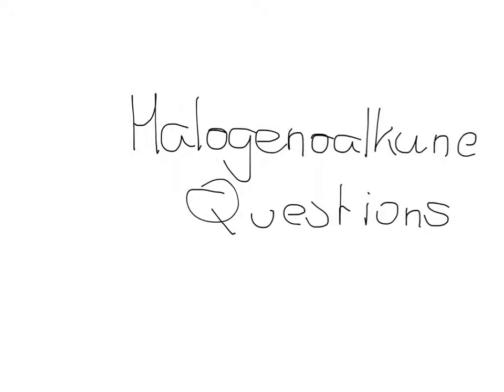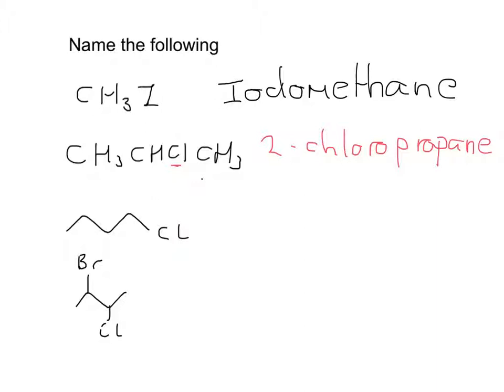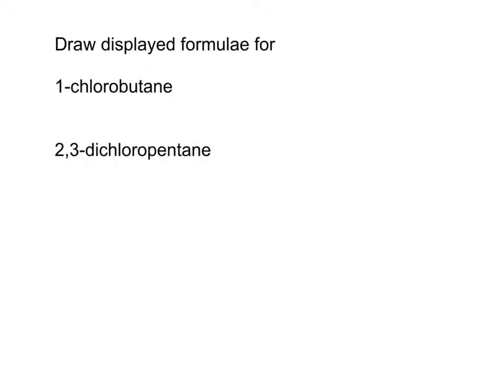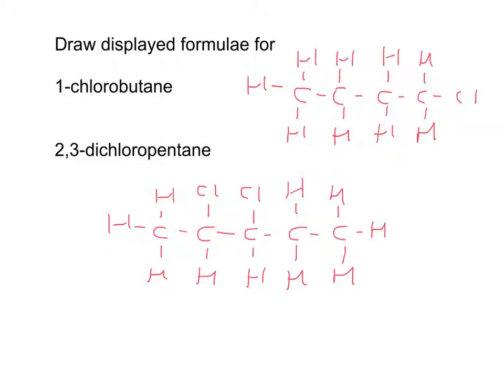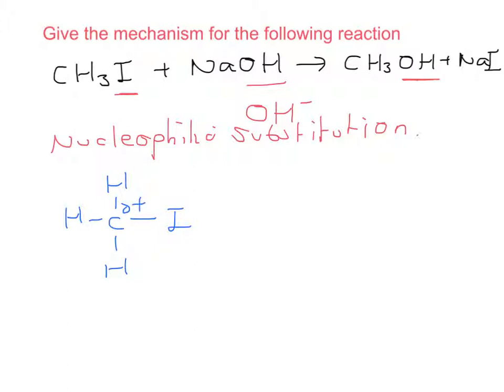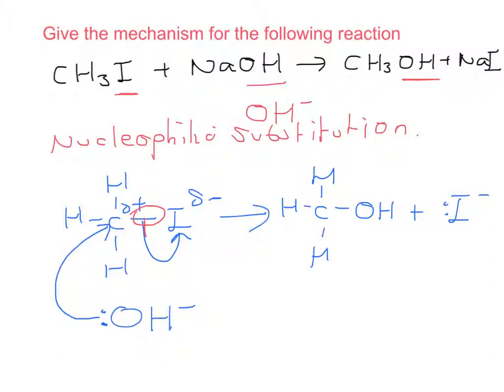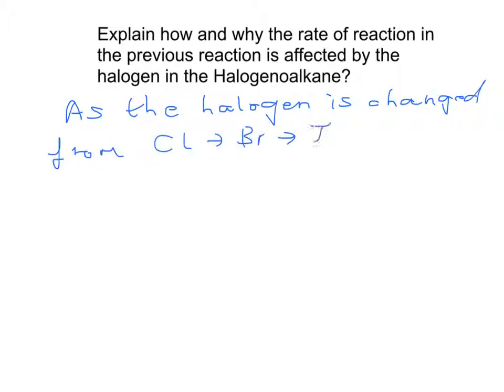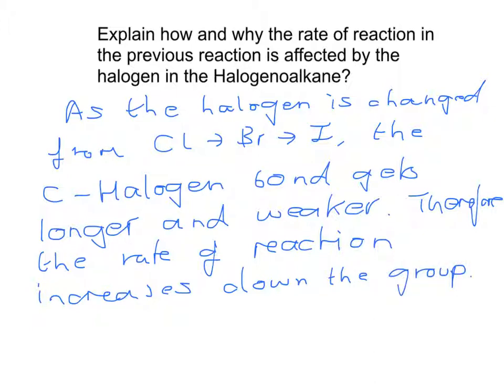Halogenoalkane Questions and Answers from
OCR AS revision questions on Halogenoalkanes